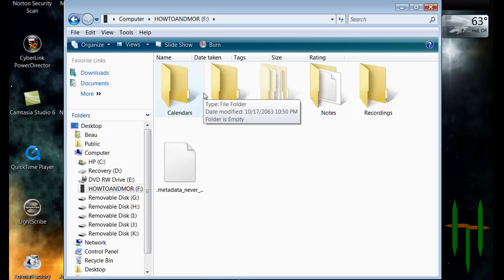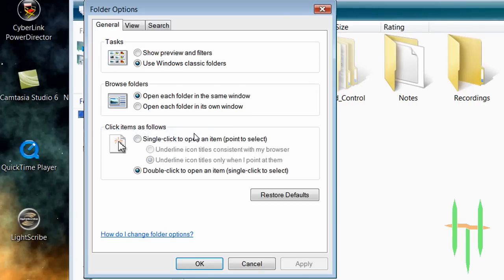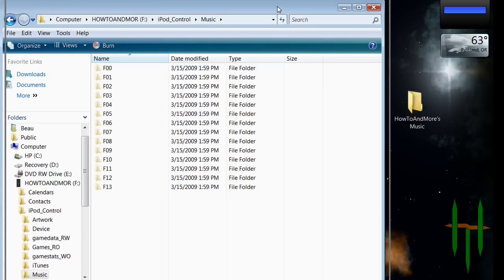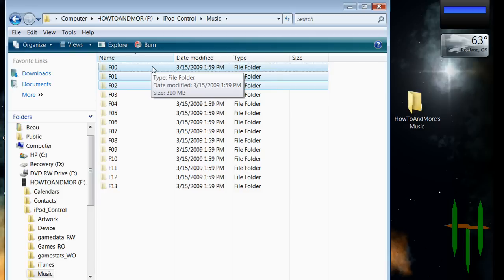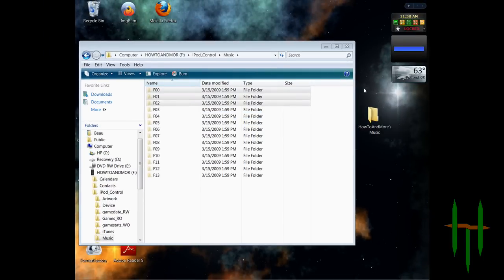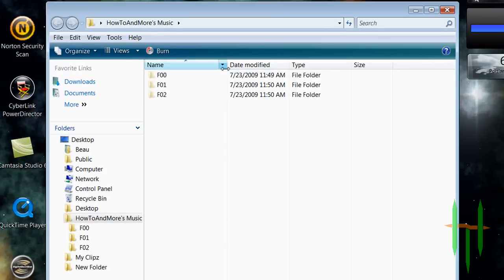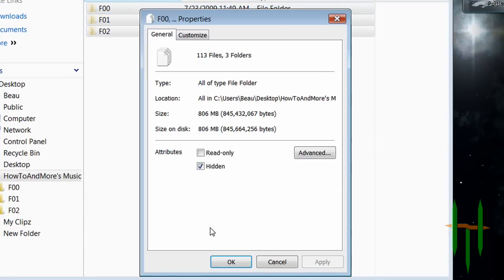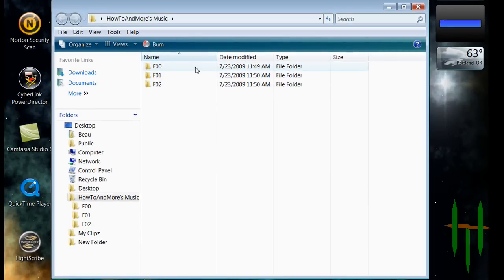How To Copy All Your Ipod Music To Your Computer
This how-to video will show you how to copy all your music that is on your ipod to your computer with no software! This technique will work with almost every ipod.